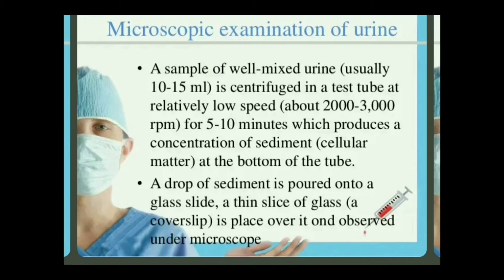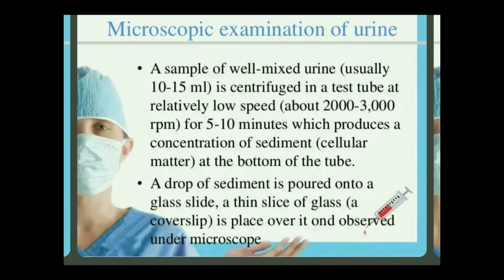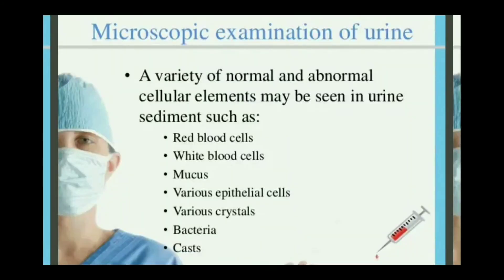Microscopic examination of urine